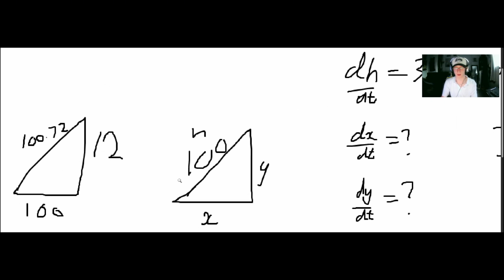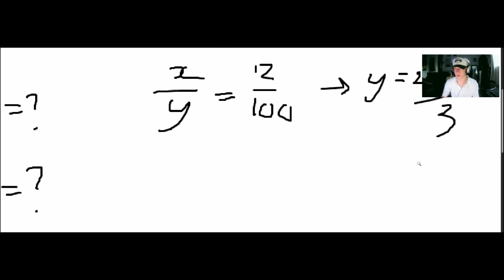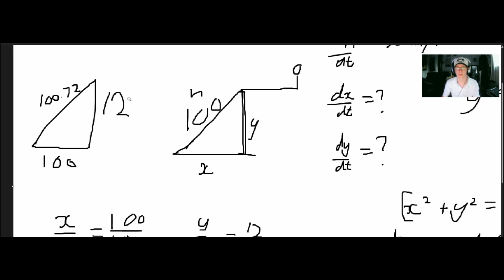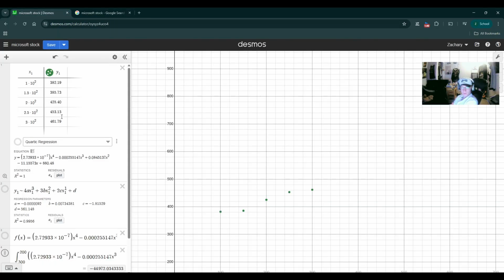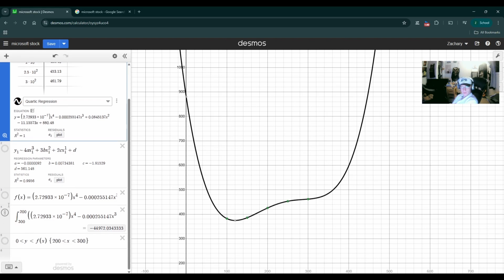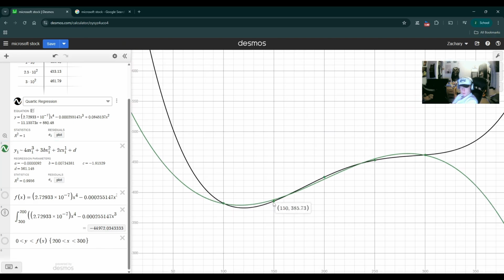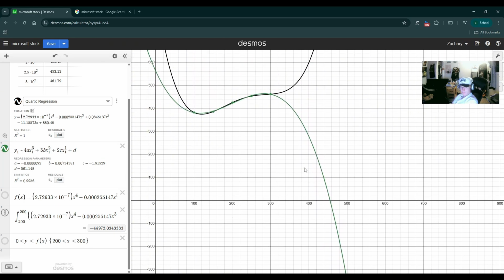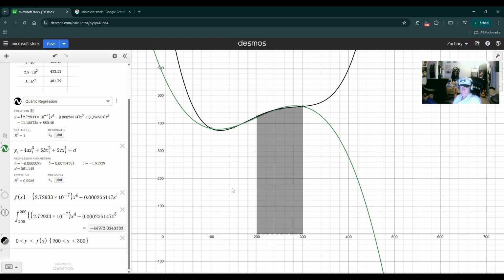Calculus Project for Mrs. Lawless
the goat strikes back on a different channel